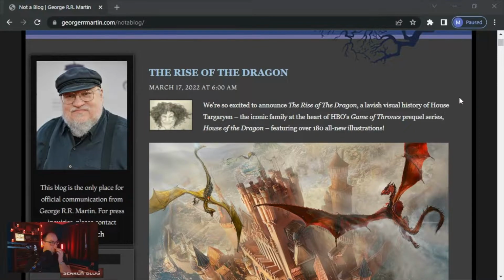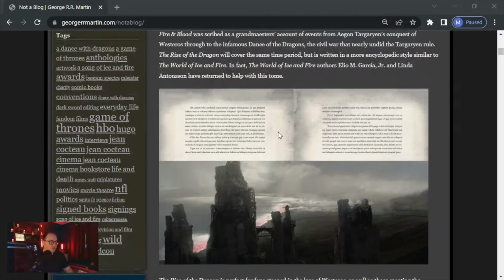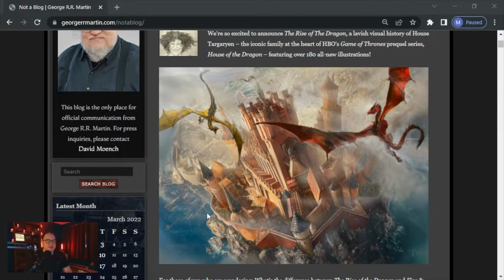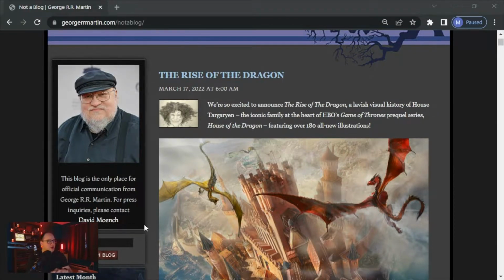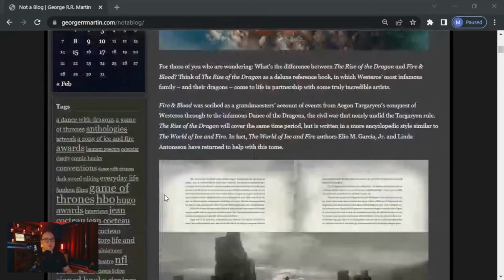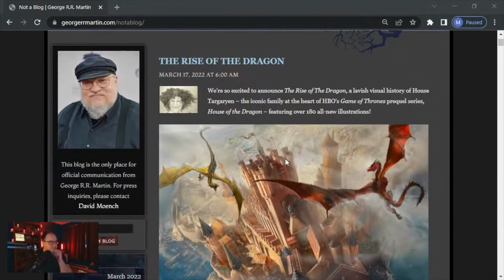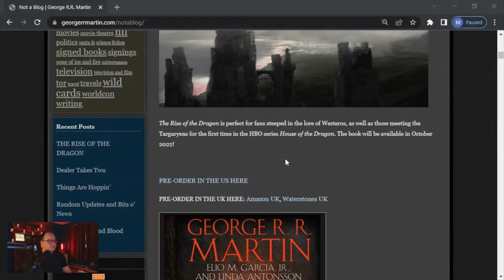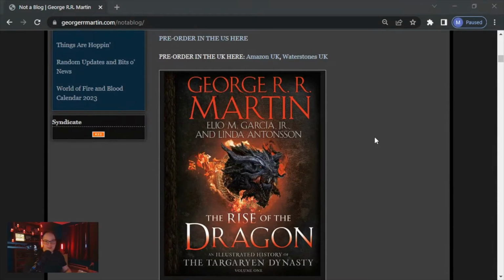NEW - The Rise of The Dragon Art Book and a possible release date for House of the Dragon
"Some progress" which is better that no progress - George RR Martin

"We’re so excited to announce The Rise of The Dragon, a lavish visual history of House Targaryen – the iconic family at the heart of HBO’s Game of Thrones prequel series, House of the Dragon – featuring over 180 all-new illustrations!"

For those of you who are wondering: What’s the difference between The Rise of the Dragon and Fire & Blood? Think of The Rise of the Dragon as a deluxe reference book, in which Westeros’ most infamous family – and their dragons – come to life in partnership with some truly incredible artists.

Fire & Blood was scribed as a grandmaesters’ account of events from Aegon Targaryen’s conquest of Westeros through to the infamous Dance of the Dragons, the civil war that nearly undid the Targaryen rule. The Rise of the Dragon will cover the same time period, but is written in a more encyclopedic style similar to The World of Ice and Fire. In fact, The World of Ice and Fire authors Elio M. García, Jr. and Linda Antonsson have returned to help with this tome.

The Rise of the Dragon is perfect for fans steeped in the lore of Westeros, as well as those meeting the Targaryens for the first time in the HBO series House of the Dragon. The book will be available in October 2022!

- GRRM

This is an excerpt from our full Bend the Knee: A Song of Ice and Fire Podcast - for more full episodes be sure to check out the podcast on iTunes, Omny.Fm, Google Podcasts and more!

Share your thoughts on Facebook!

The Extended Edition - Ser Matt and Ser Ezra extend the chapter and make additional connections
The Black Council - A discussion about various historical events in Westeros!
Green Dreams - Theories and speculation!